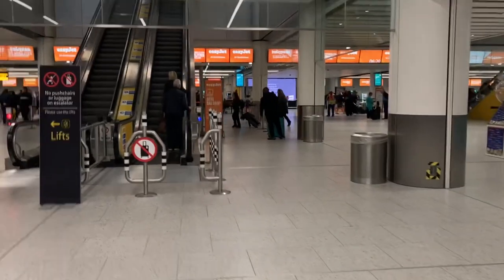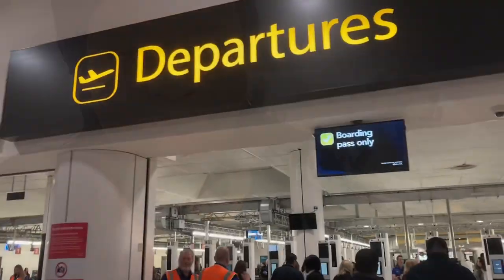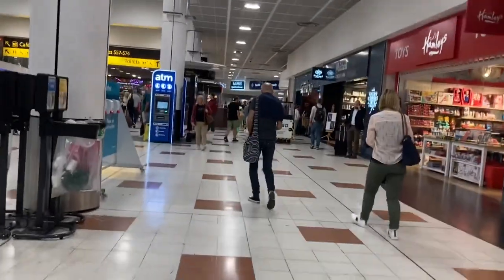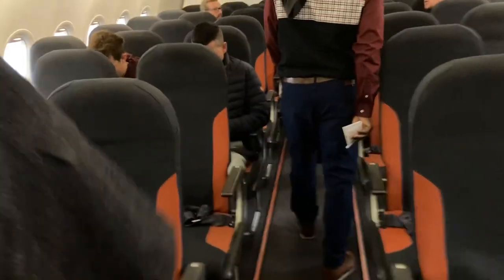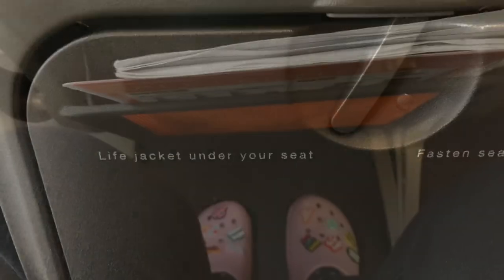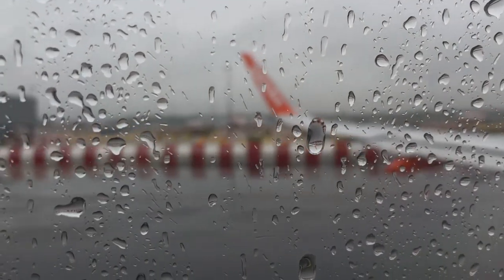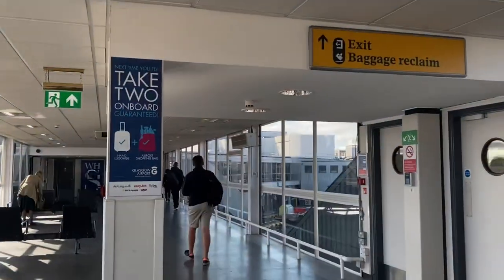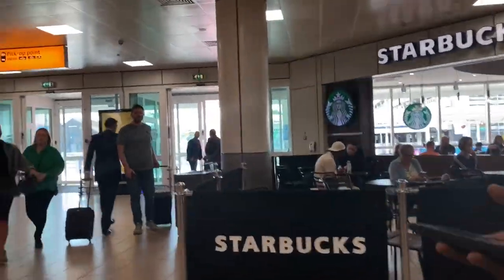London to Scotland (Glasgow) | EasyJet Flight Review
Today I traveled from London to Glasgow (Scotland) for the first time using easyJet airlines for the first time.
EasyJet was established on 18 May 1988 and started operations on 23 March 1989
This trip was made with the airbus A319/320 aircraft.
The duration for the flight from London Gatwick (North Terminal) to Glasgow was 1HR 30mins (8:15-10:25)

Come along and enjoy this trip with me. I hope you enjoy watching this video.